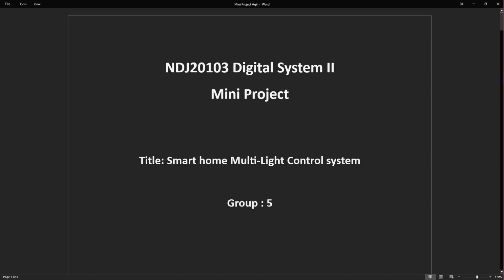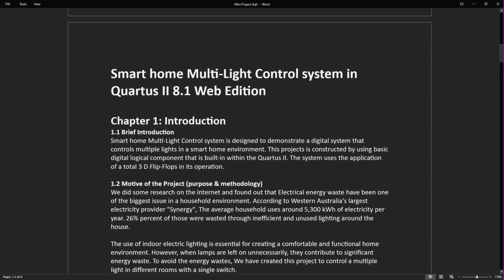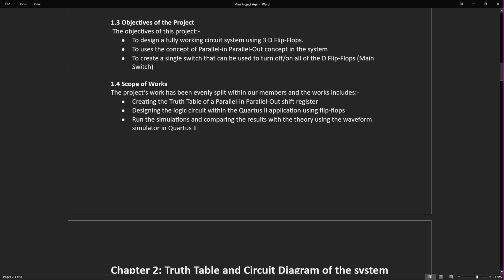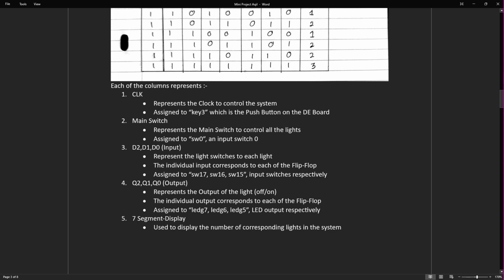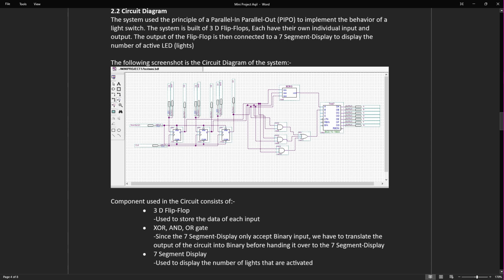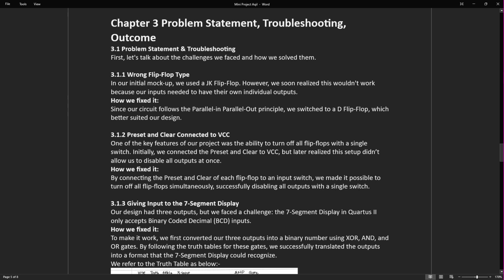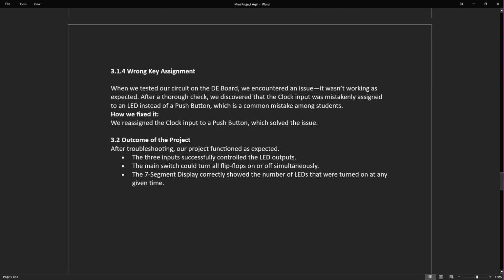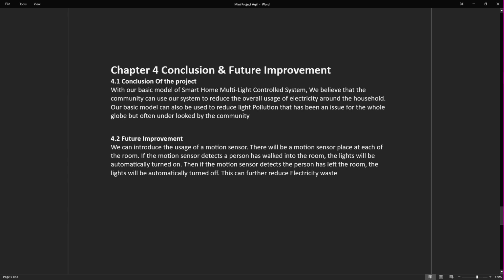Group 5 Digital System Multi-Light Controlled System (Video Submission)